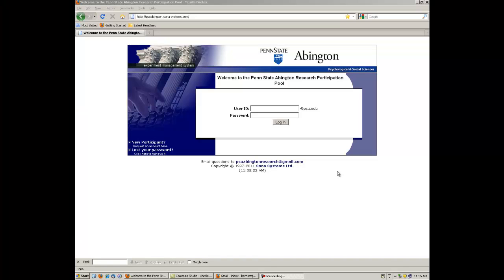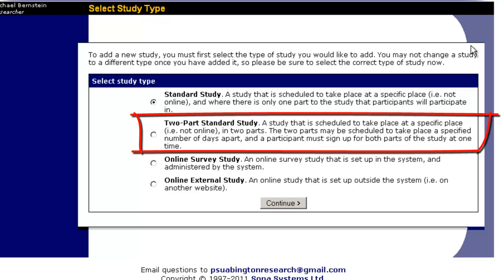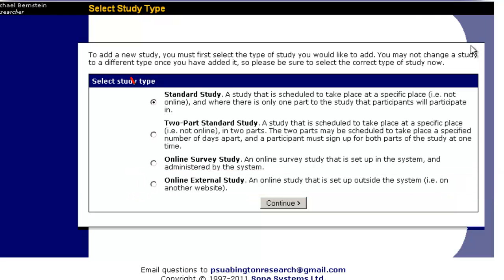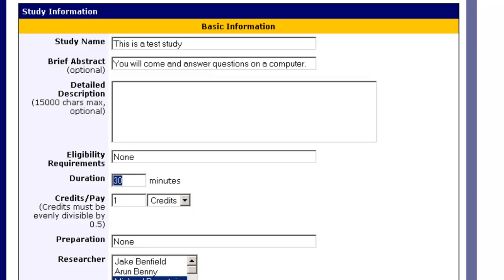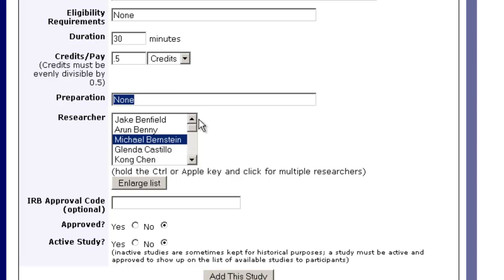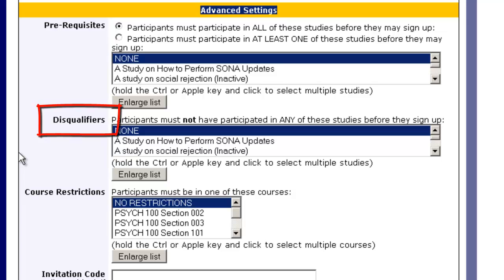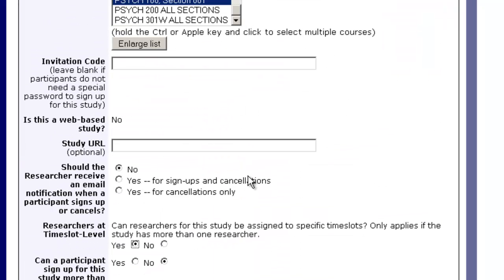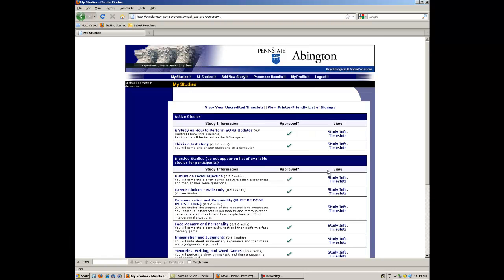SONA Introduction - How to Create New Studies (Researchers)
This is a tutorial on creating new studies in SONA.